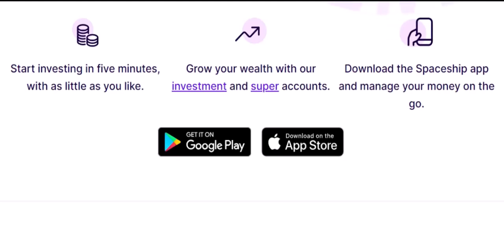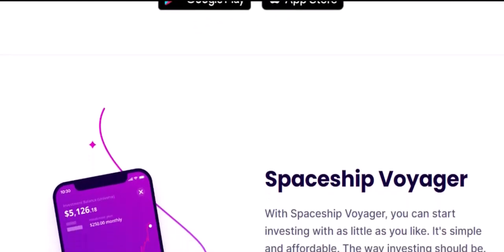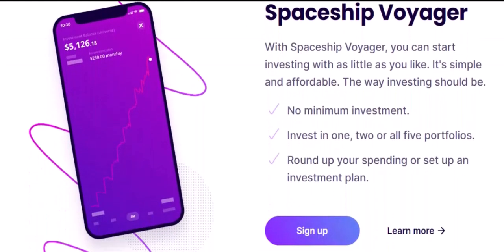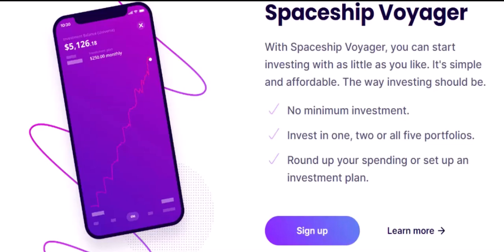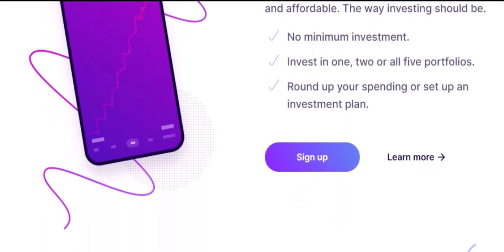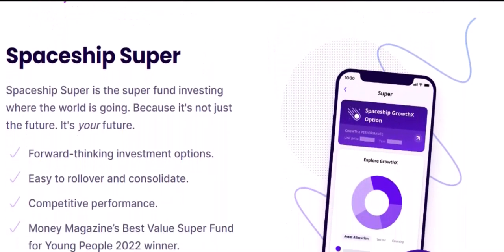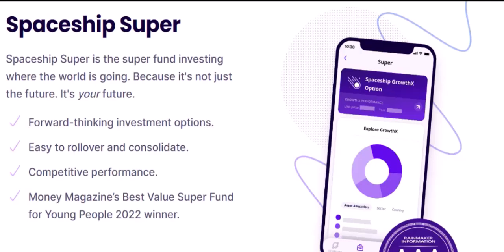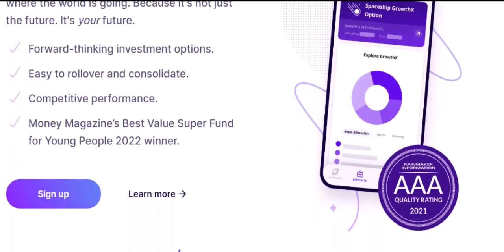How do I withdraw from Spaceship Voyager?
In this video we talk about How do I withdraw from Spaceship Voyager